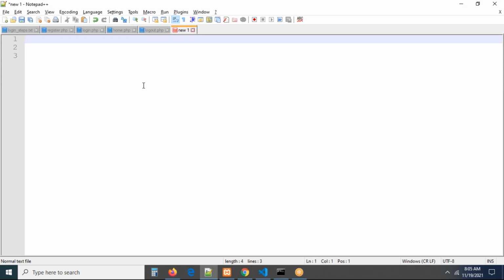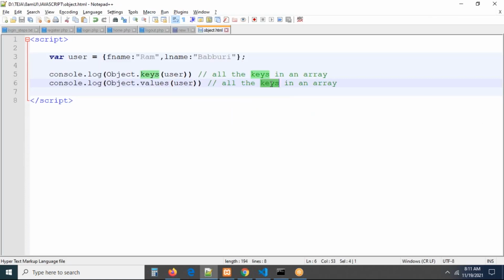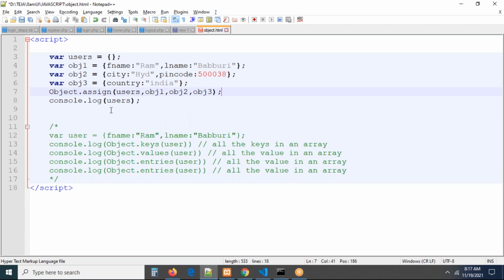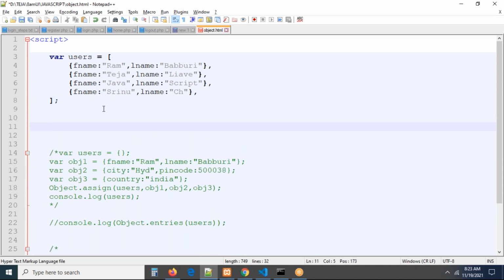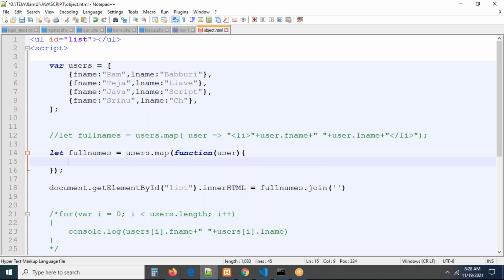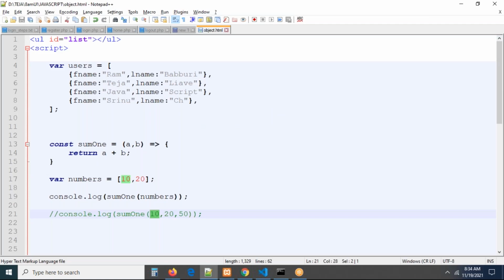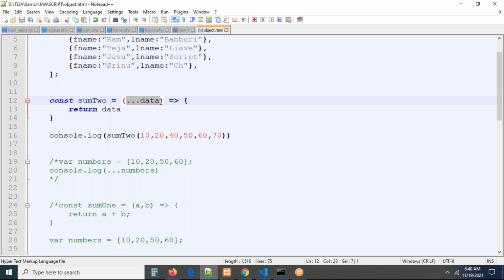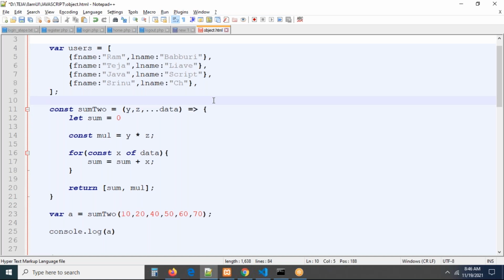Ui Tutorial for Beginners 70 | By Teja Live Tracks